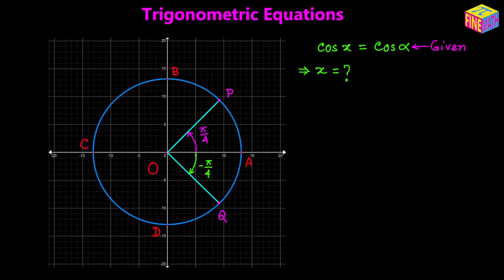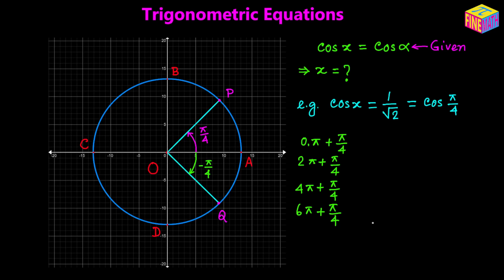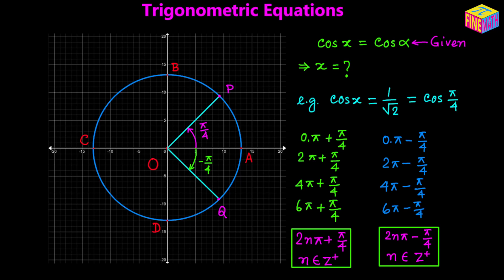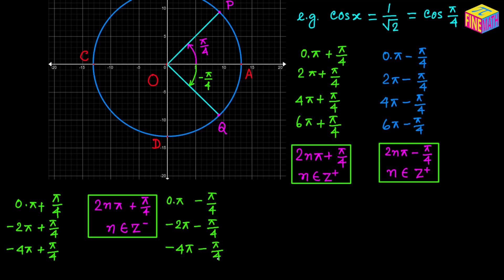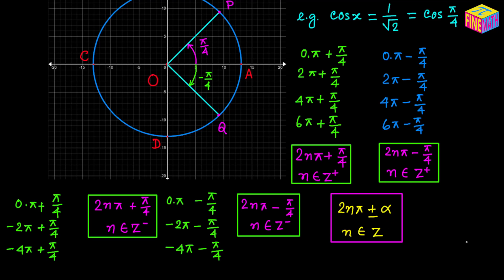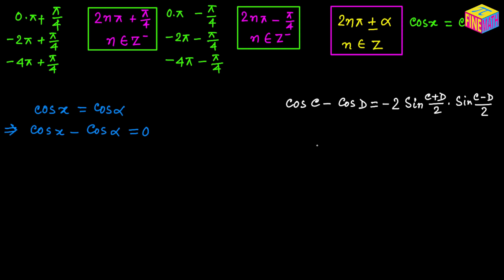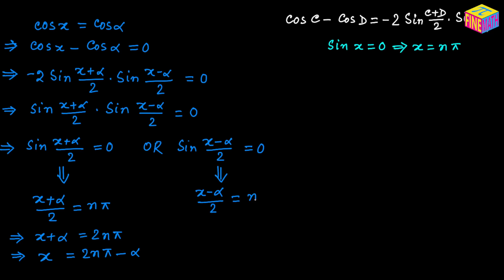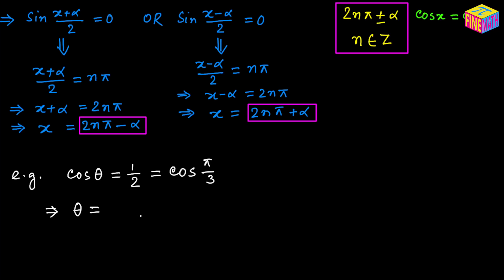Trigonometric Equation: cos(x)=cos(α) | Detailed Derivation of General Solution | JEE | CBSE | ISC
Link for the video on "Sum of Trig. Ratios Converted Into Product of Trig. Ratios" :-